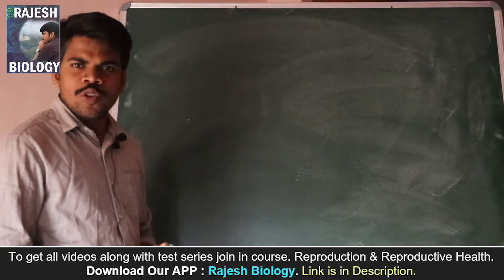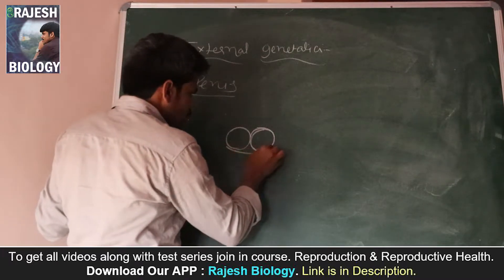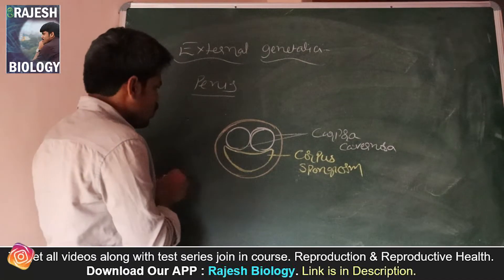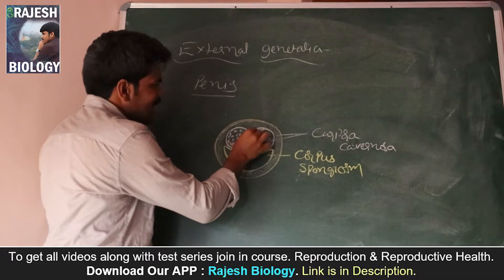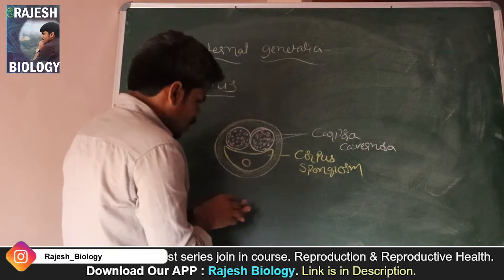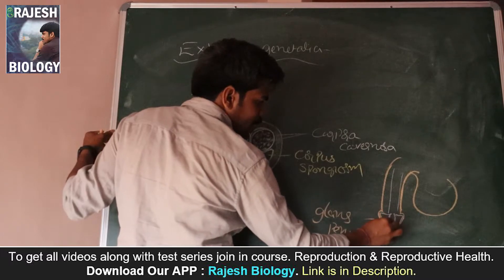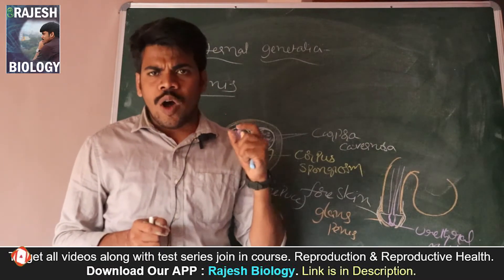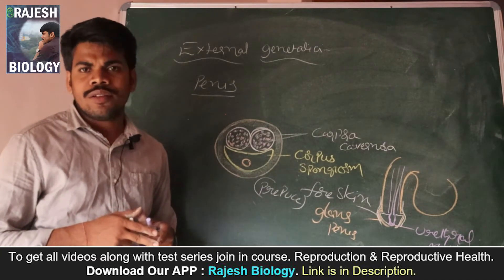penis | external genitalia of male reproductive system | Part